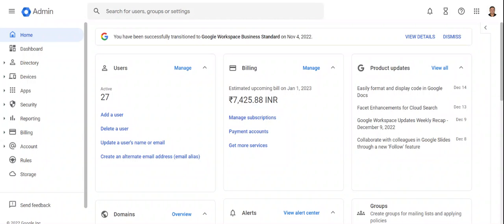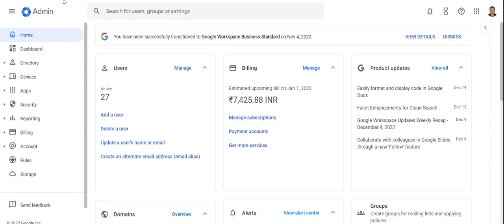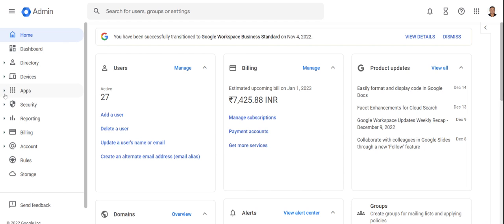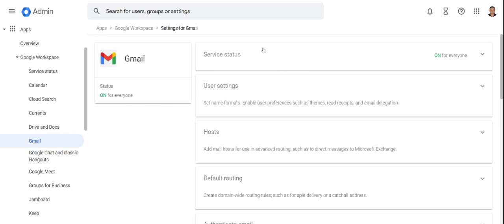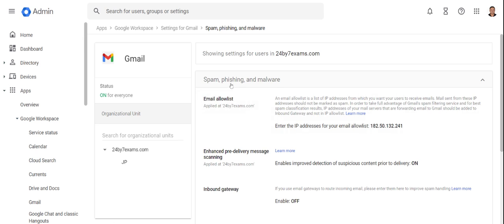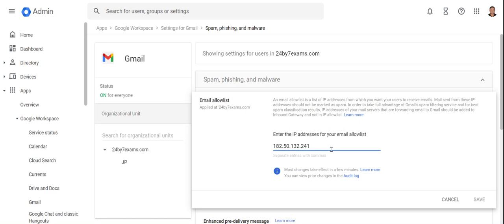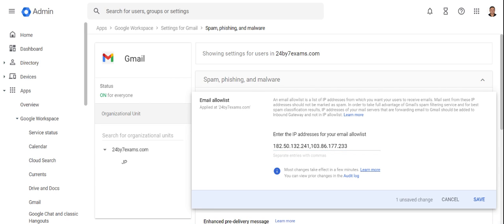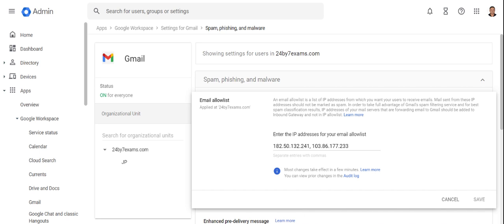Google Workspace Gmail Not Receiving WordPress Contact Form Emails